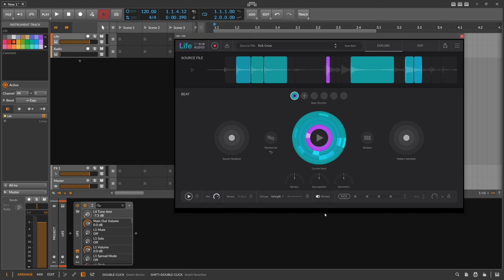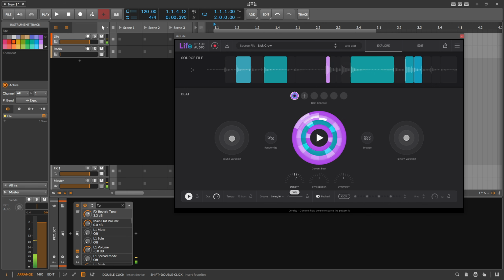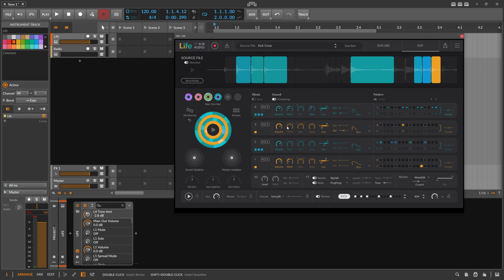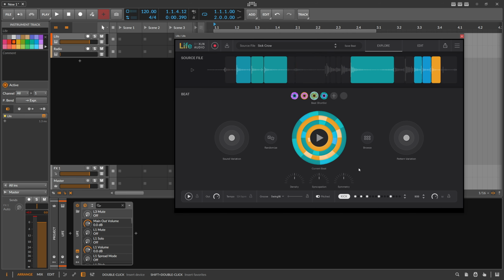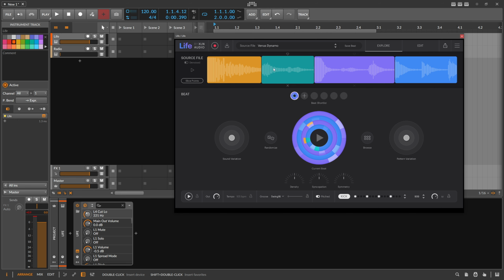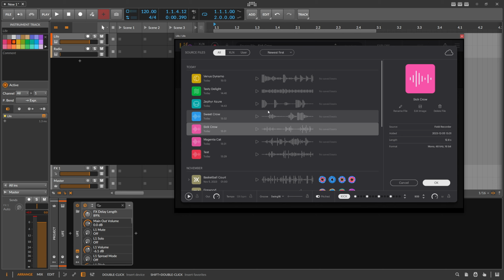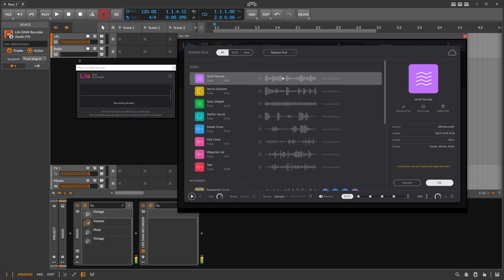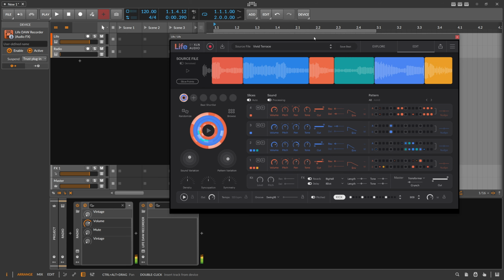LIFE by XLN Audio is dope!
@xlnaudio did it again, a perfect companion app for XO that comes with an iPhone app for live recordings and a DAW recorder to record individual channels!